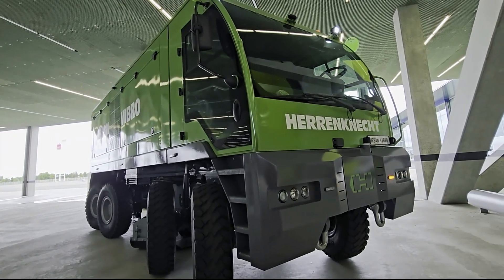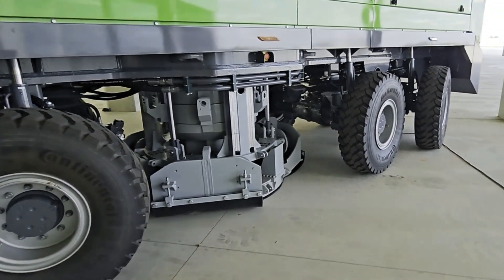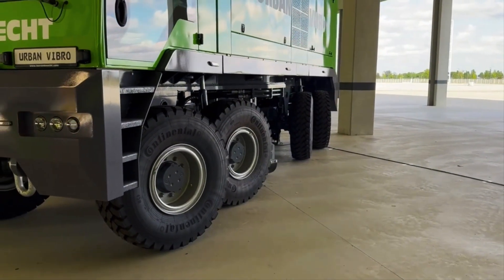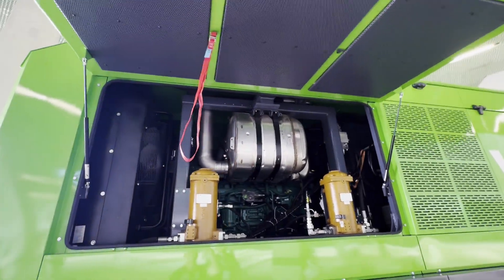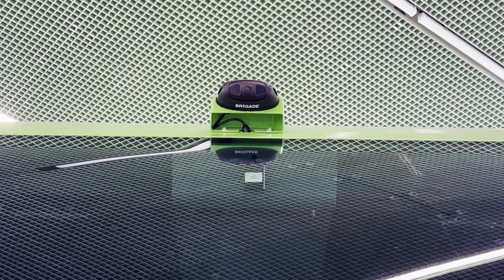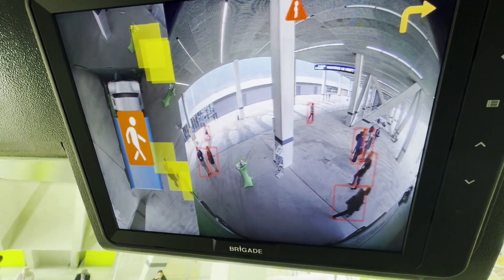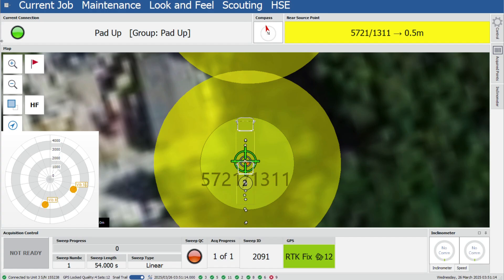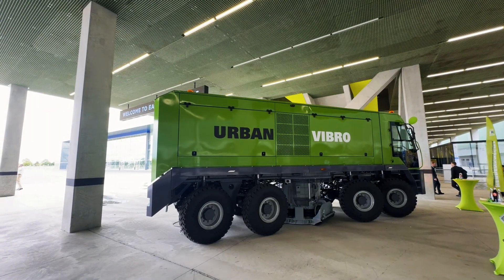The Herrenknechts Vibro Truck was showcased at the EAGE exhibition in France in 2025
New innovative mobile shaker for reflection seismology - specially optimized for use in urban areas.

This project is implemented in close collaboration of Geophysical Institute of the Karlsruhe Institute of Technology (KIT) and Herrenknecht AG. The development project is supported by the Federal Ministry for Economic Affairs and Climate Action on the basis of a decision by the German Bundestag.